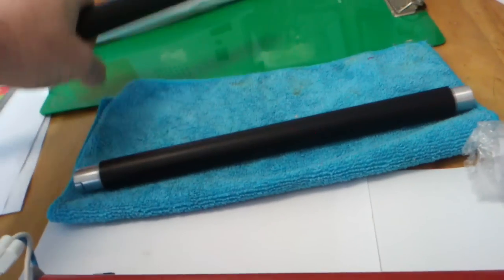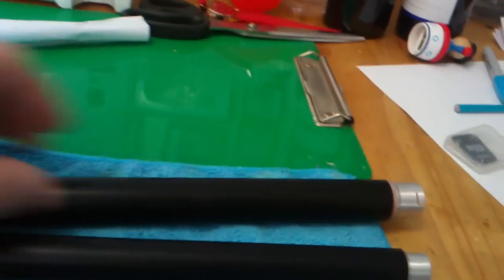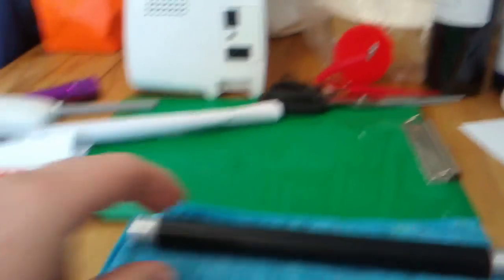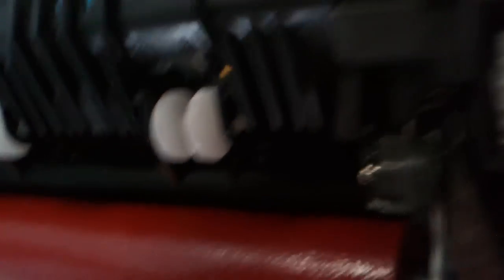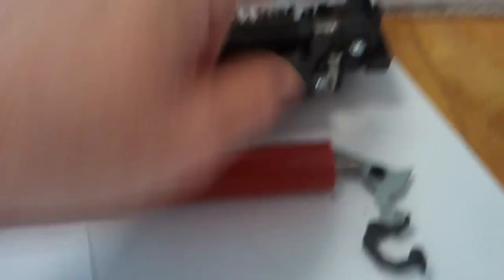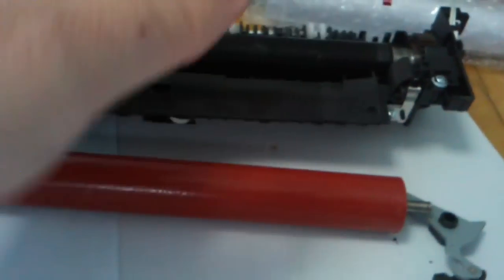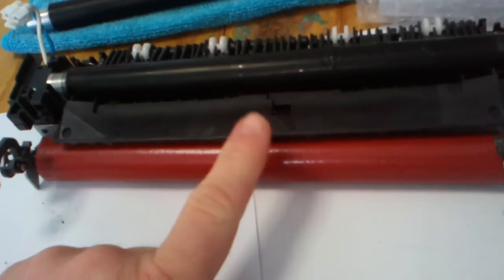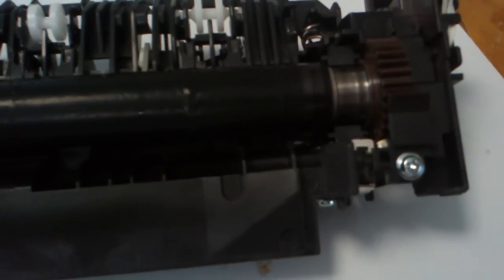Brother Mfc9330 Mfc9140 advanced upper fuser roller replacement part 2 fix brother fuser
Part 2 repair brother fuser unit new rollers
DUE TO COMPETITORS USING OUR VIDEOS TO SELL THEIR DODGY OVERHEATING ROLLERS KEY PARTS OF THE INSTALL VIDEOS ARE NOW PRIVATE. Want access? Subscribe then Go buy our rollers or send a Tip to the link above then send us the email address associated with your Youtube account so we can give you access.